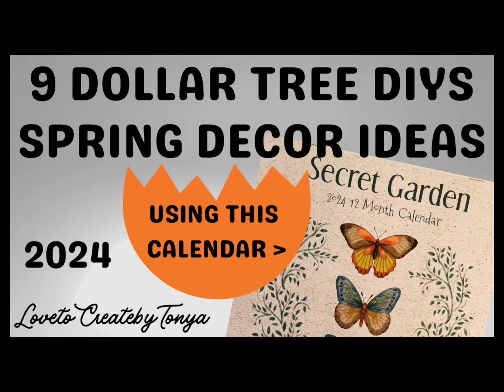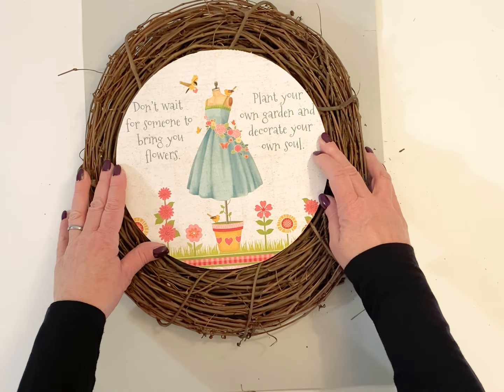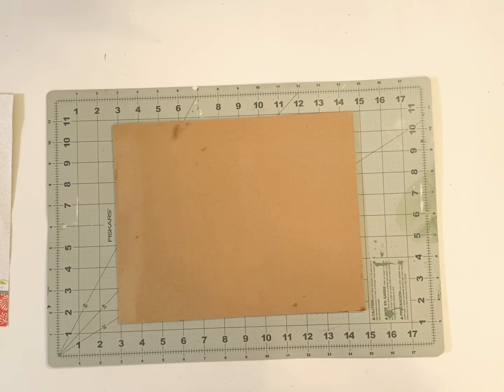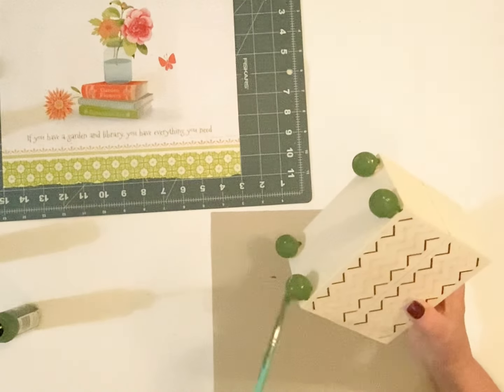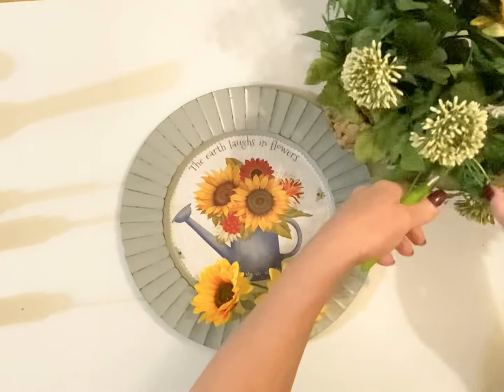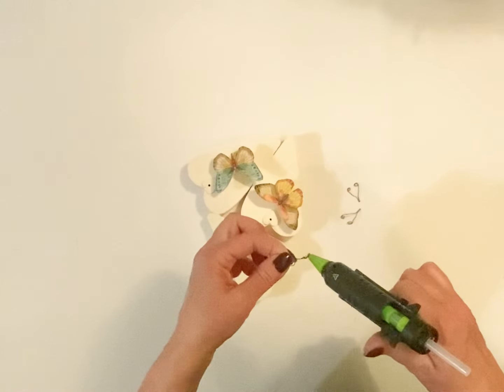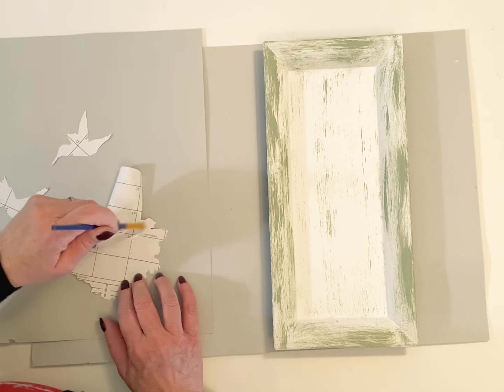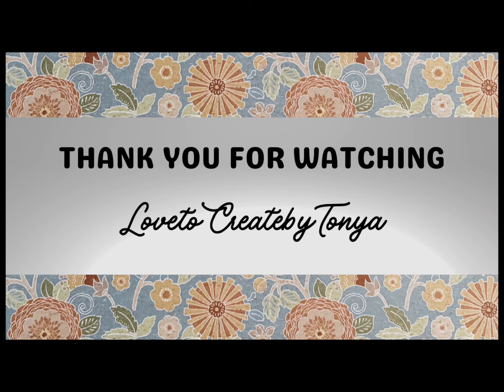9-Dollar Tree DIYS/Spring Decor Ideas/ Dollar Tree Calendar Crafts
Use a Dollar Tree Calendar to create Budget Friendly Spring Decor
Spring Wreaths, Wall Decor, Spring Shelf Sitters

PLEASE CHECK YOUR NOTIFICATIONS TO MAKE SURE THEY ARE TURNED ON!
SOME OF YOU HAVE MENTIONED YOU ARE NOT GETTING NOTIFIED!
IF YOU COULD LET A FEW MY VIDEOS PLAY WHILE YOUR WORKING ON SOMETHING IT WILL HELP THE NOTIFICATION COME BACK ON!  THANK YOU FOR YOUR SUPPORT!